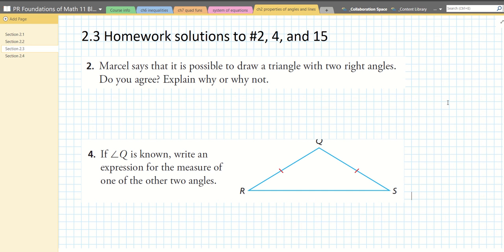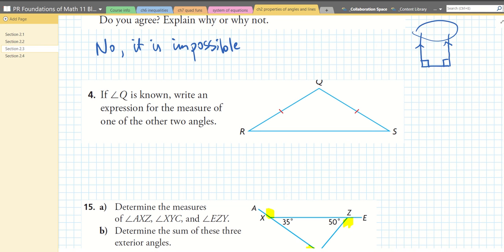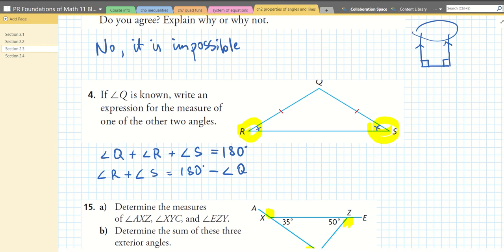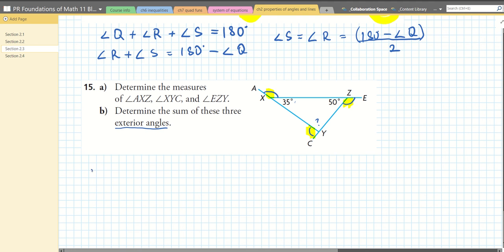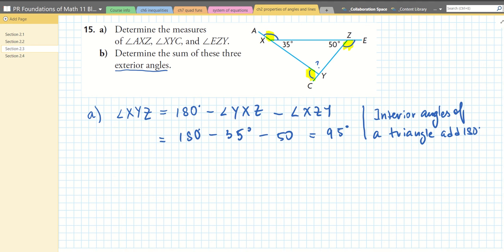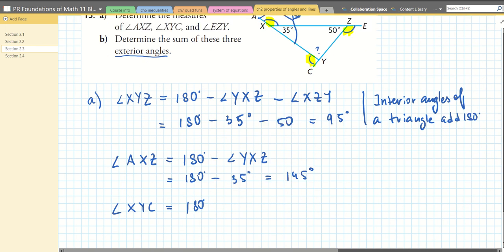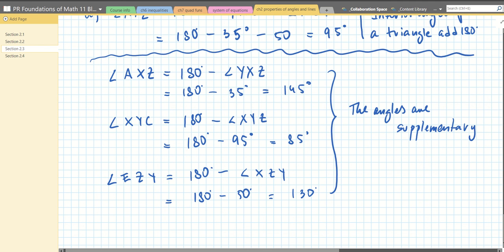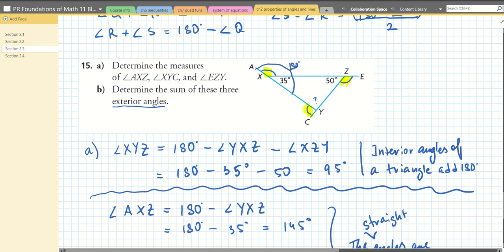FOM 11 - lesson 2.3 - homework questions solutions 2, 4, 15